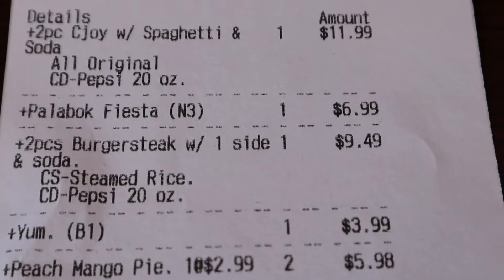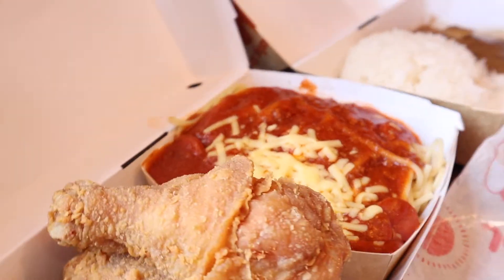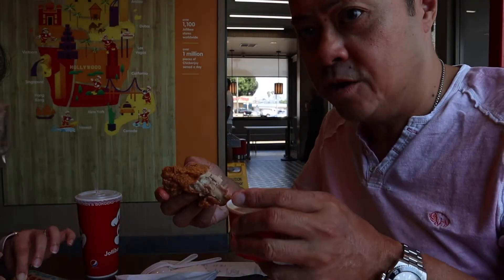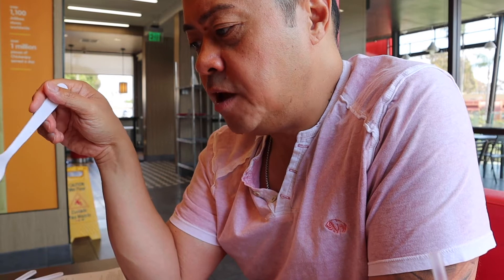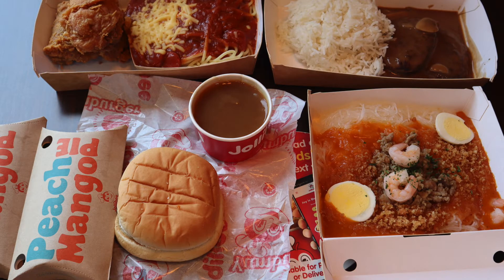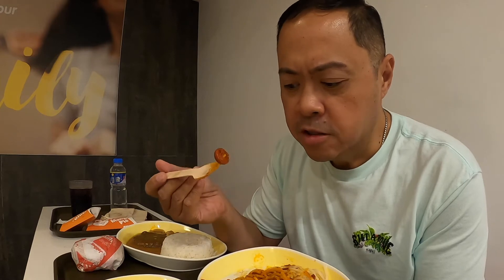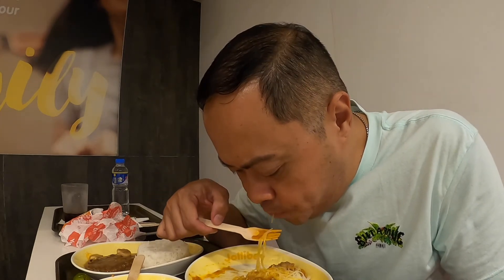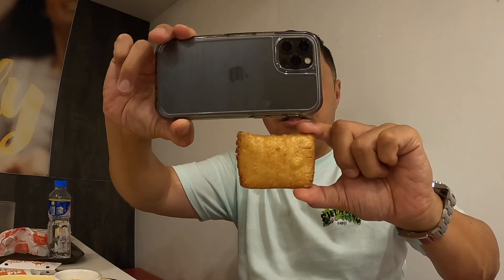Jollibee USA vs Jollibee Philippines | Which is Better?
Music

The information contained in this posted video represents the views and opinions of the original creator (me, myself or I) of such video content and does not necessarily represent the views or opinions of the establishment herein. The mere appearance of this content on this site does not constitute an endorsement by any and all establishments or affiliates of such establishments unless clearly expressed by the video creator.

This video has been made available for informational, educational and/or entertainment purposes only. Me, myself or I, do not make any representation or warranties with respect to the accuracy, applicability, fitness, or completeness of the content of this video. I  do not warrant the performance, effectiveness or applicability of any sites listed or linked to in this or any video.

I hereby disclaim any and all liability to any party for any direct, indirect, implied, punitive, special, incidental or other consequential damages arising directly or indirectly from any use of this video and contents herein, which is provided as is, and without warranties.